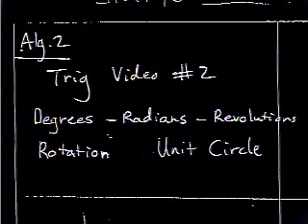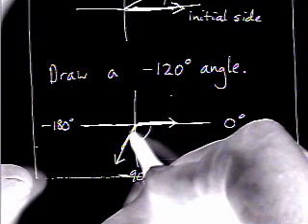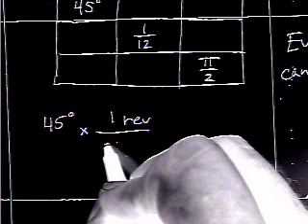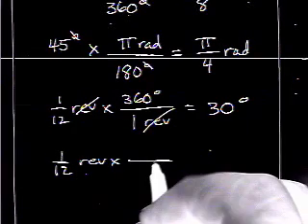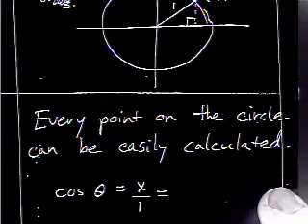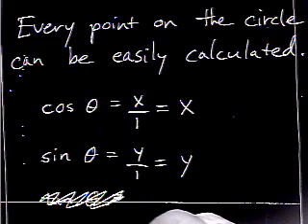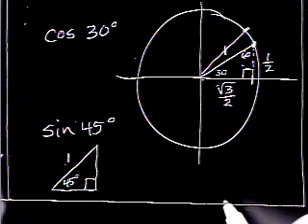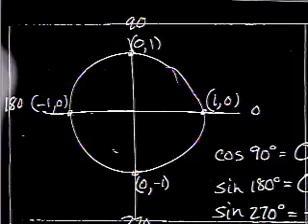A2 Trig Video #2 Rotations, Conversions, and the Unit Circle Introduction.mpg